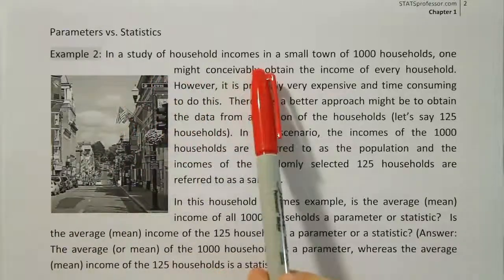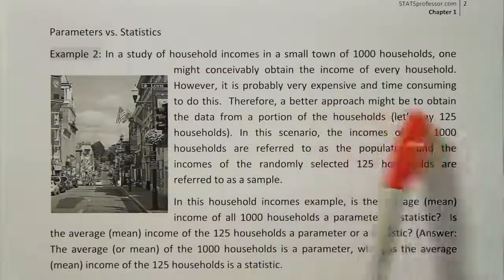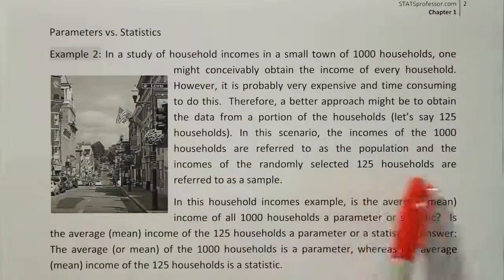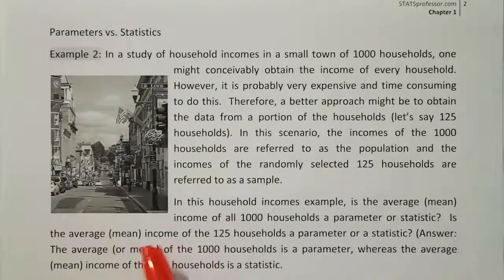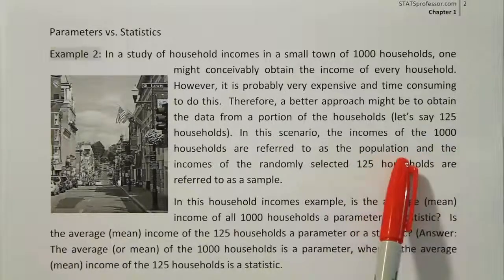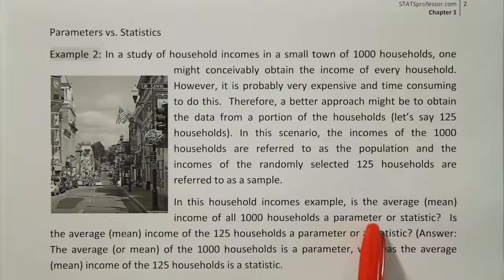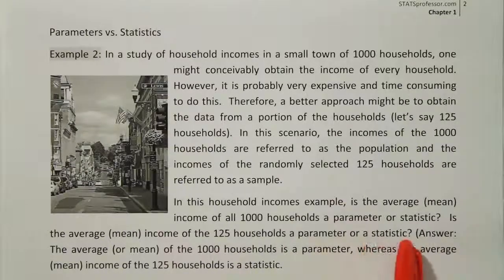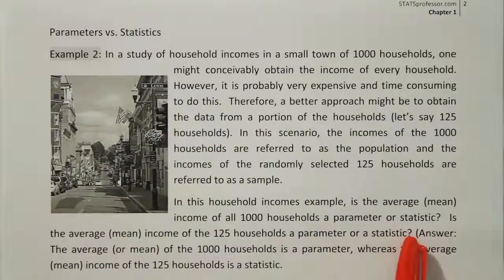The difference between a statistic and a parameter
In this video, we use an example to discuss the difference between a statistic and a parameter. This video is part of the content